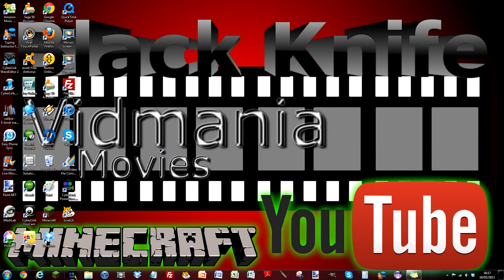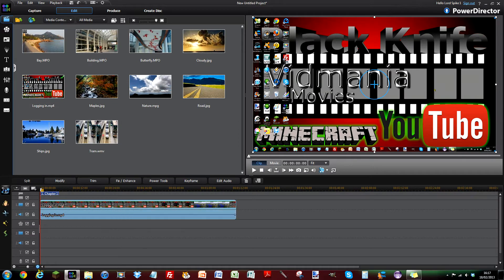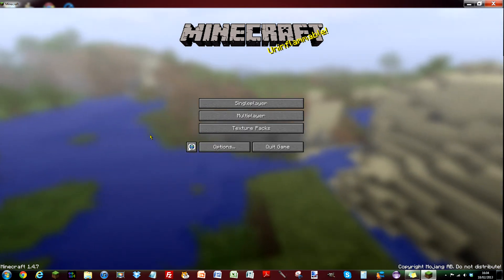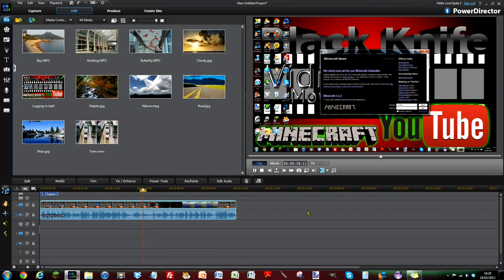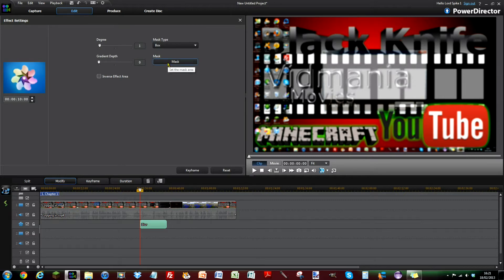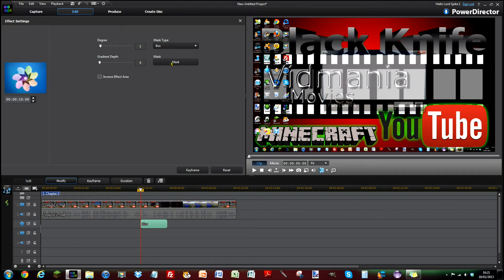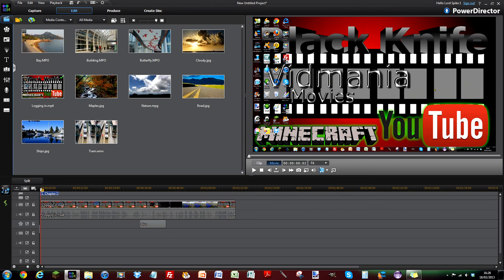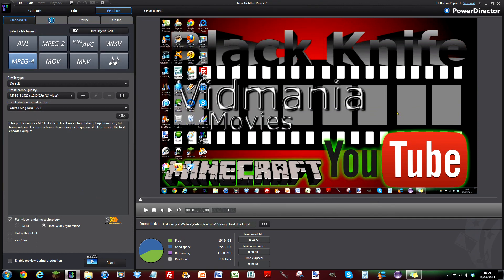How to add blur to a single area in PowerDirector.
Can't be bothered to write here but credit for end music goes to Tom Cussack.